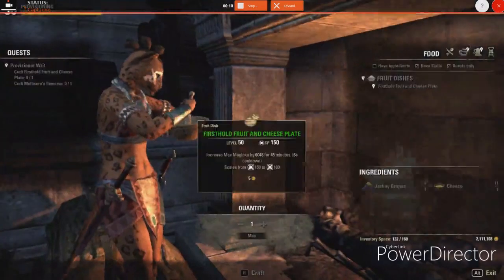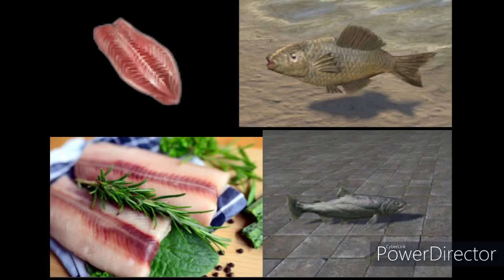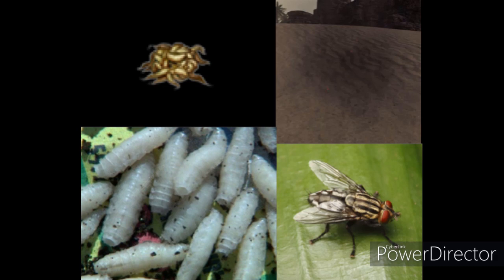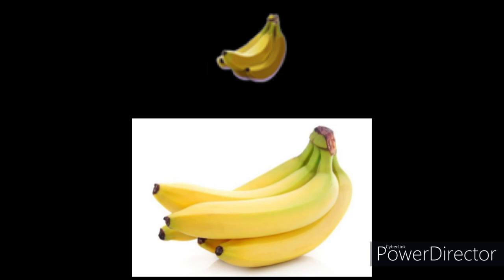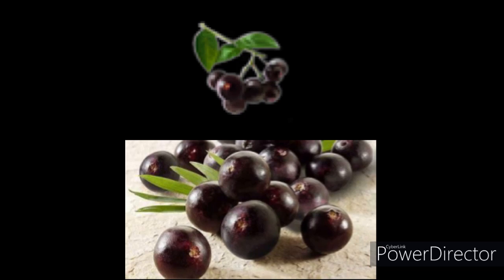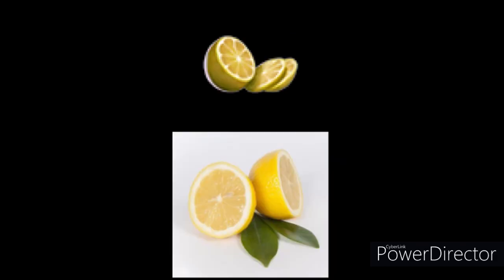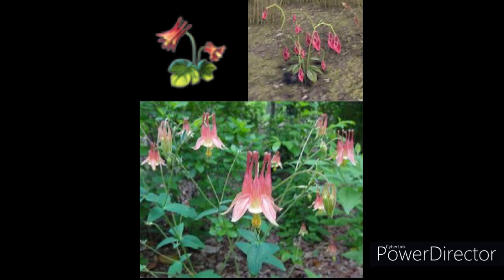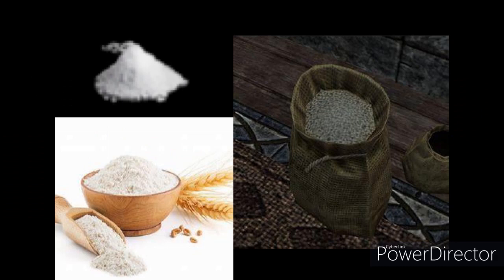ESO Provisioning: Ingredients Explained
Today we learn that I can't pronounce any words.